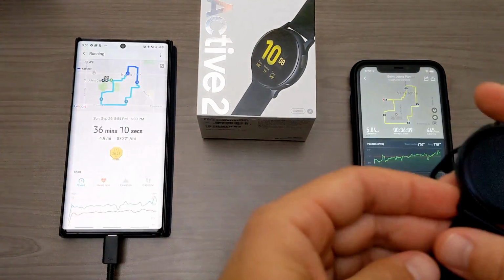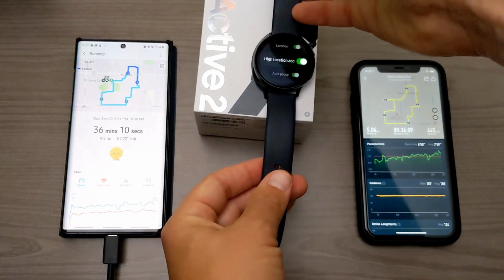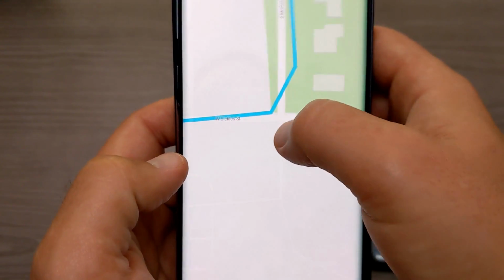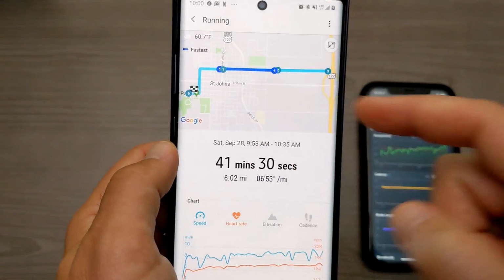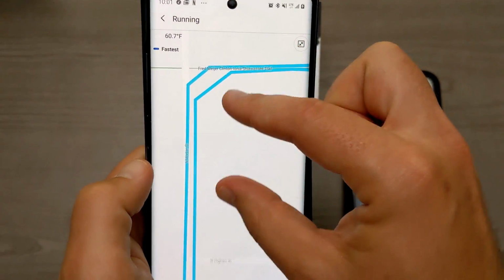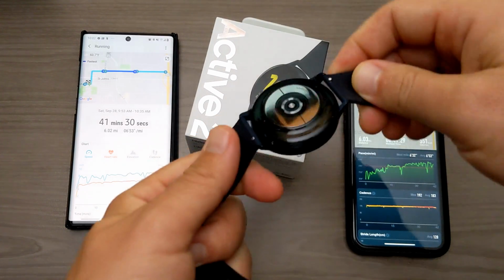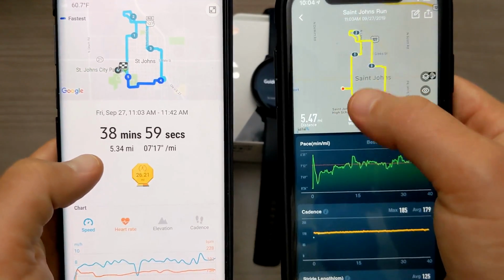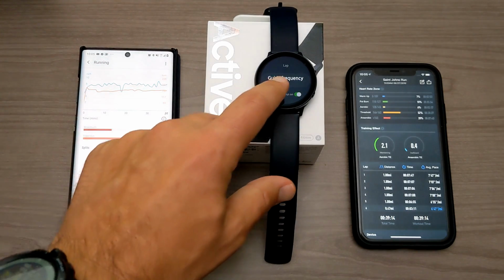Samsung Galaxy Watch Active 2 - How accurate is the GPS/Heart Rate?